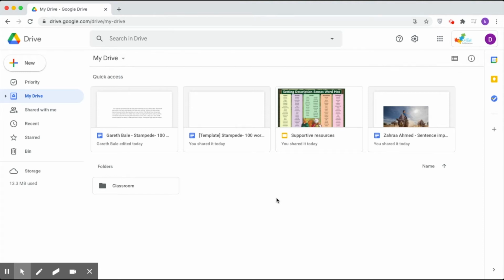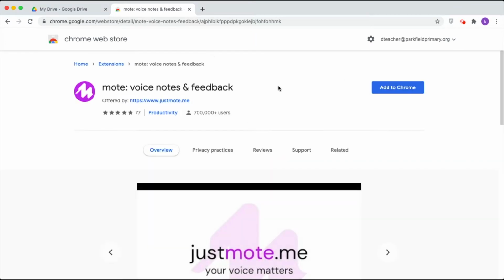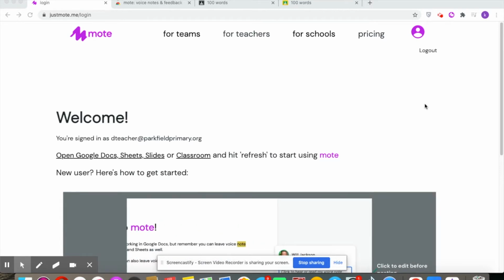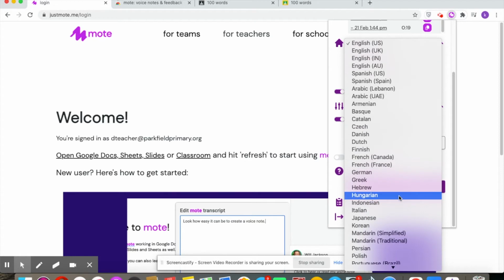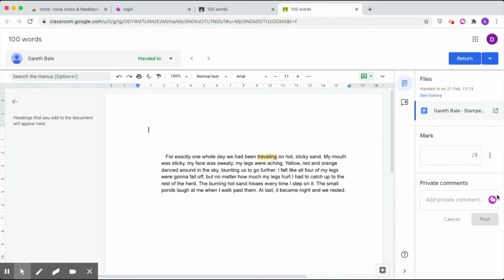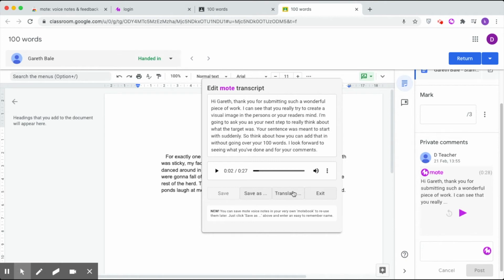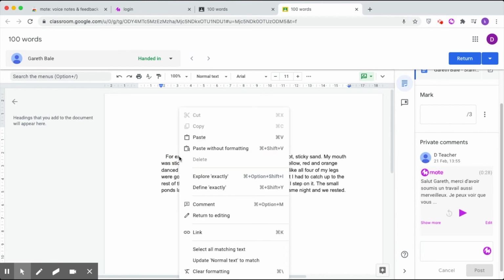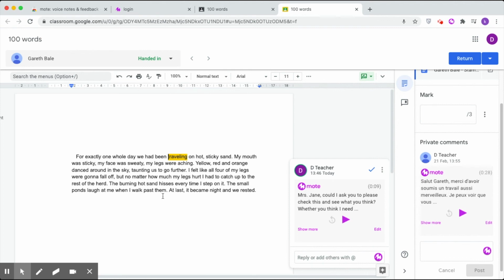Mote for Verbal Feedback